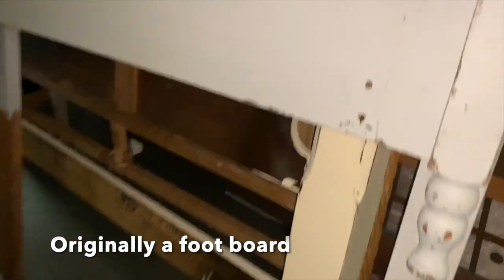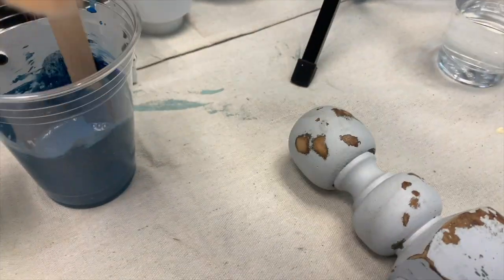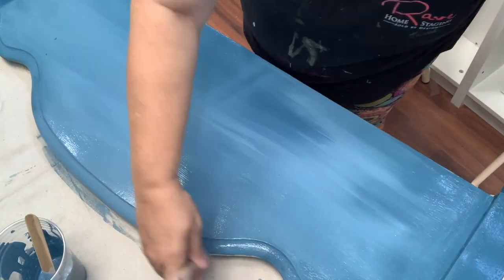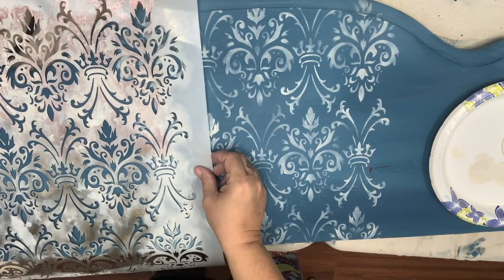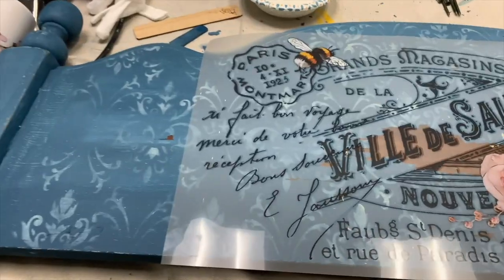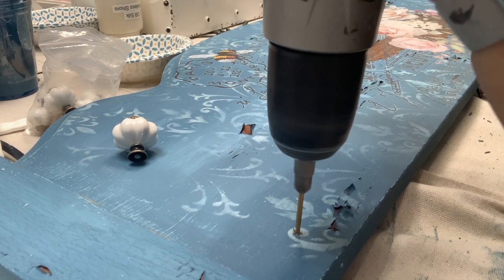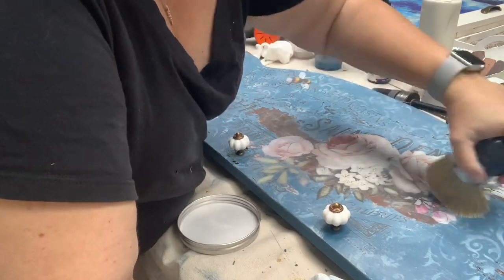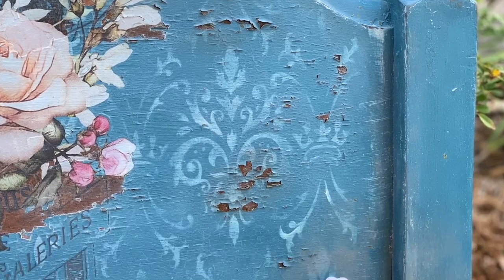Trash to Treasure| Flipping Thrifted Furniture for Profit | Shabby Chic French Country Home Decor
Trash to Treasure| Flipping Thrifted Furniture for Profit | CottageCore French Country Home Decor

In this abbreviated version of my original Trash to Treasure DIY Coat Rack headboard upcycle I get rid of the chit chat, and get straight to work, using some of my favorite products. I just love that Cottagecore and French Country style. I decided to keep this recycled headboard and have it hanging in my new home!

0:00 DIY Coat Rack with Milk Paint
1:00 Blending with Milk Paint
1:20 Getting the chippy distressed look
1:30 How to stencil without bleed through
2:44 How to use Hokus Pokus Transfers
3:12 How to add hardware for your DIY Coat Rack
3:30 Installing a french cleat
3:51 Aging furniture with waxes and dusts

DIY Supplies available at VintageBeeDesign.com